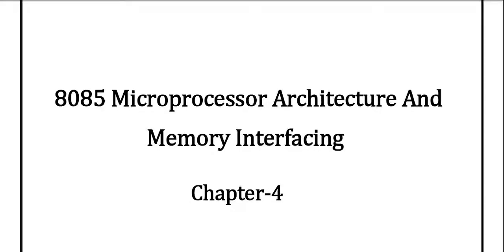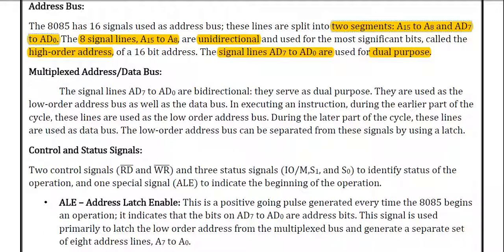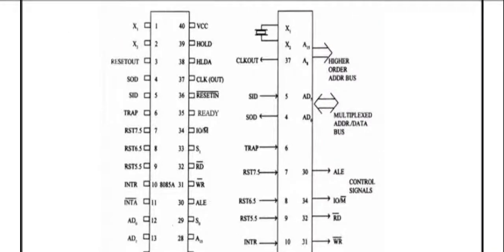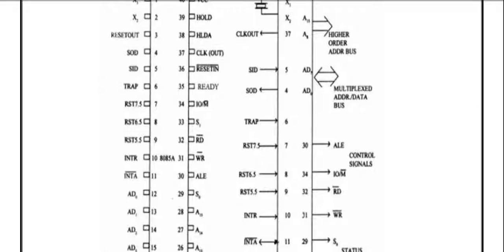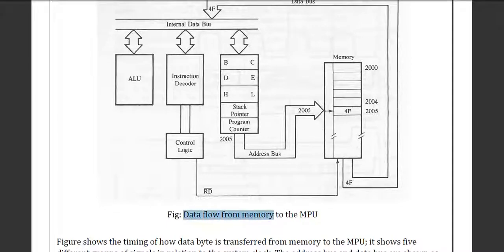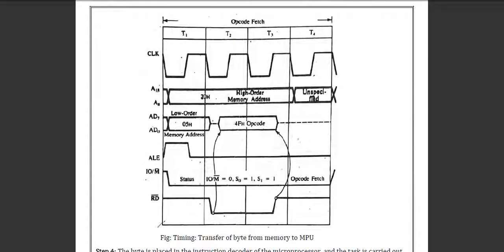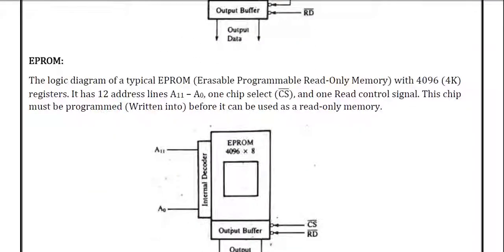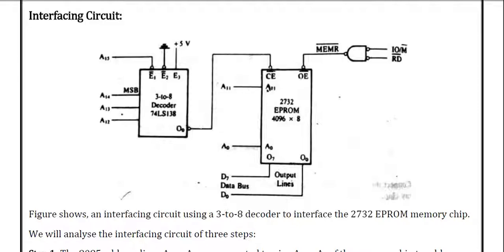memory interface in bangla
Memory interface
8085 microprocessor pin out
Control status and signal status
Serial input output port
Reset in 8085
Reset out in 8085
Timing diagram of 8085
Memory interfacing 8085
Address decoding
Interfacing circuit